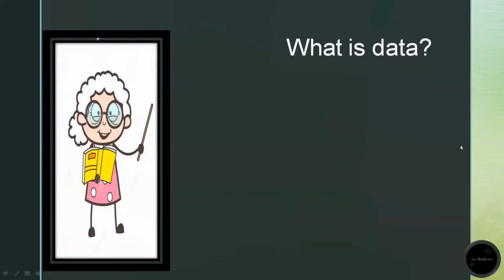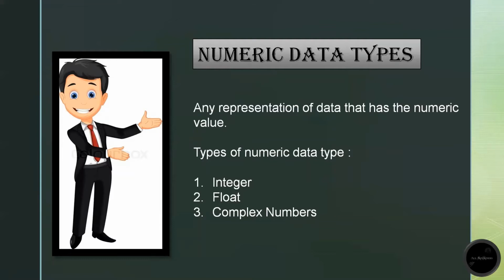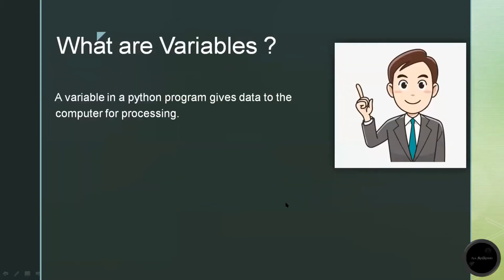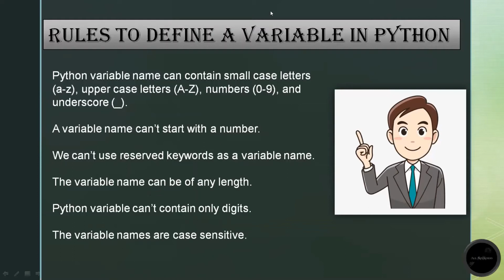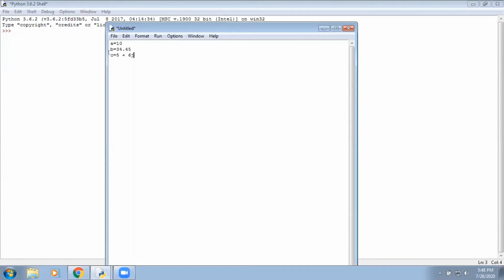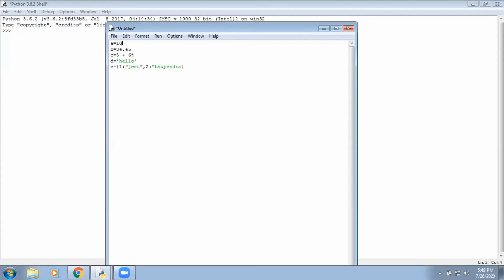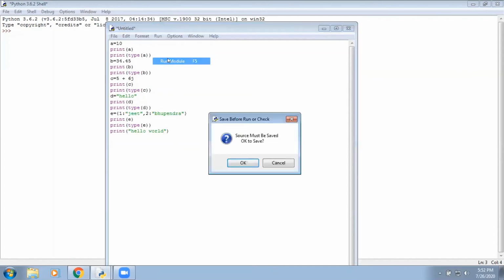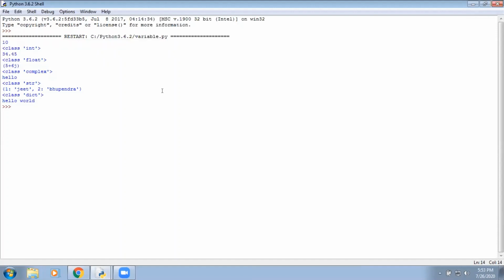Easy Python Tutorial | Part-2 | Datatypes and Variables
This video explains the concepts of Datatypes and Variables in Python. Install Python Interpreter as explained in the video and run your first code!!